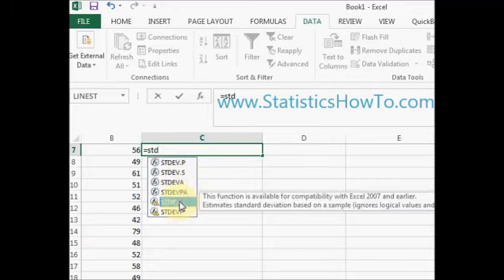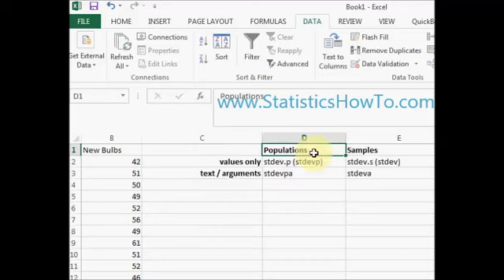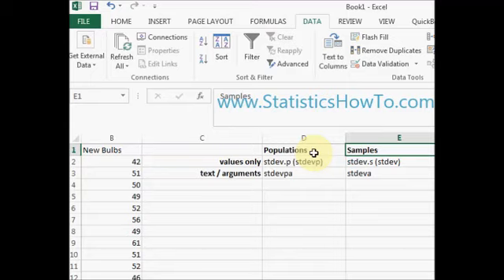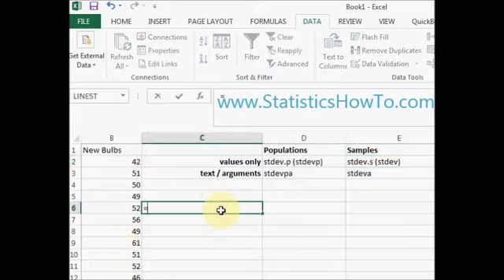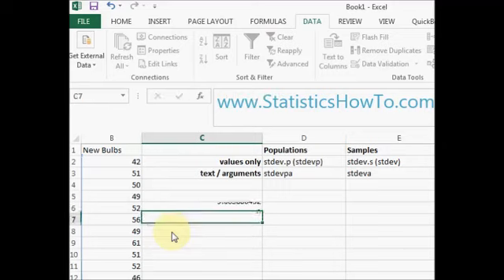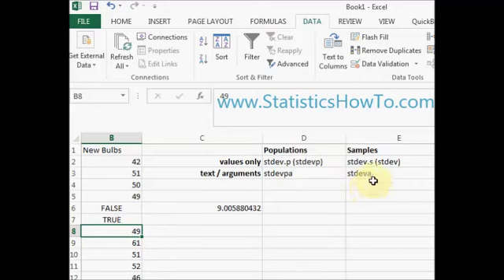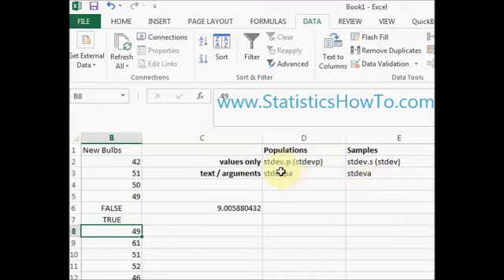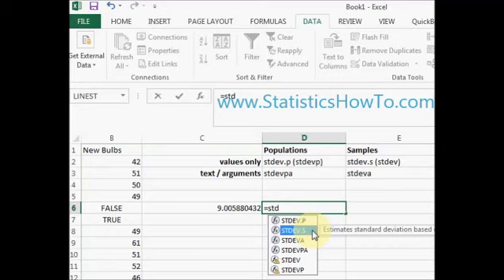What Standard Deviation to Use in Excel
Standard deviation is a measure of dispersement in statistics. To learn about what standard deviation to use, visit us